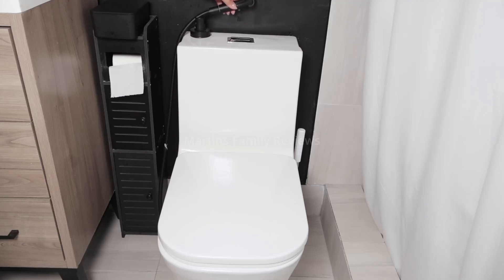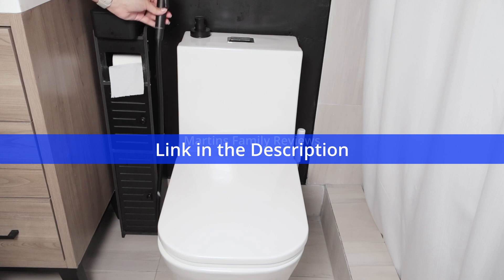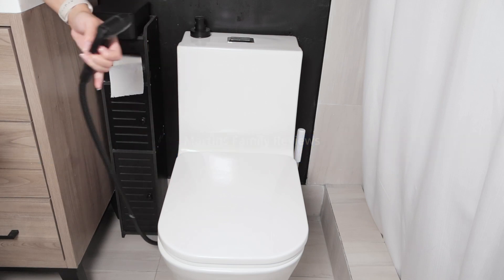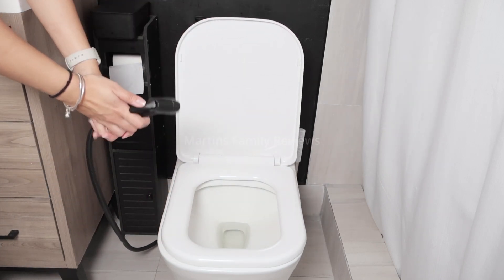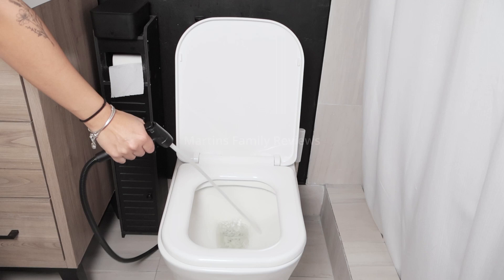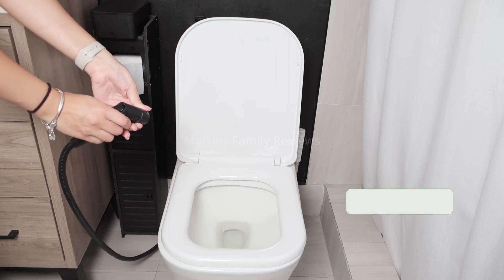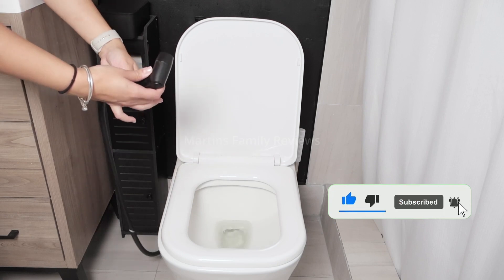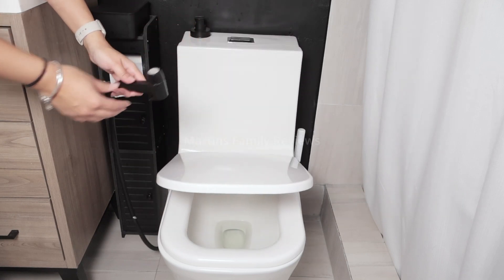Handheld Bidet Sprayer Review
Handheld Bidet Sprayer for Toilet Kit